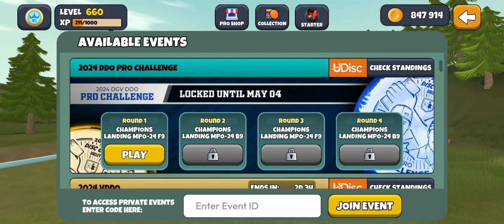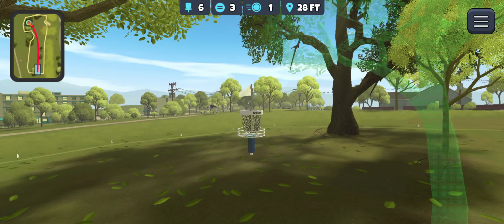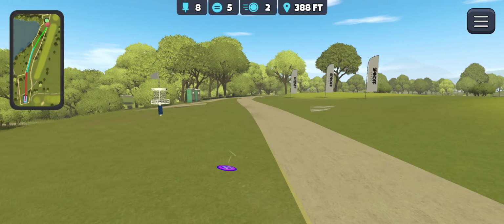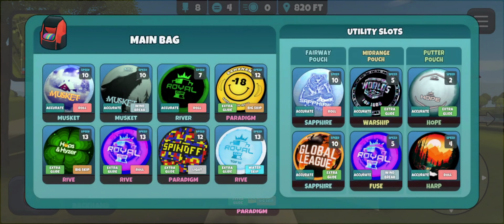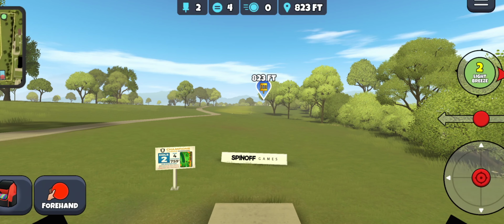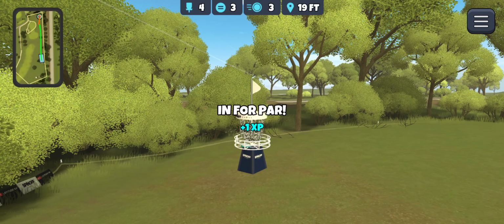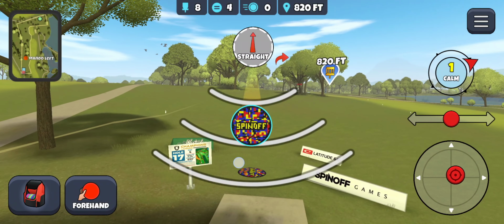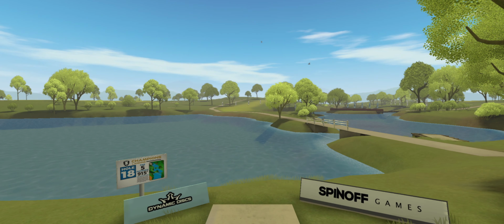ALMOST FIRST PLACE in the DDO Pro Challenge in Disc Golf Valley!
Linus Carlson and Alden Harris issued a challenge to beat their combined score from the Dynamic Discs Open. We're here to take that challenge!